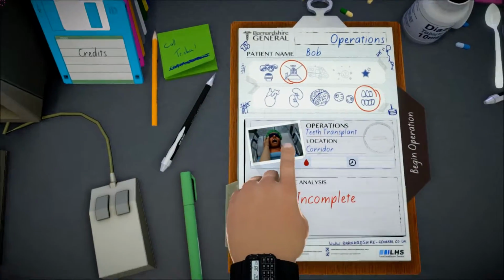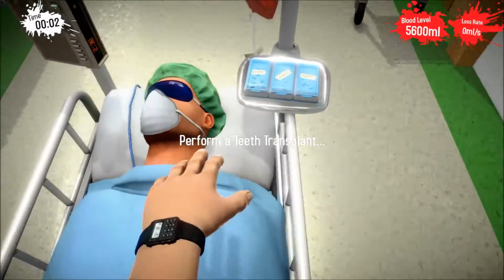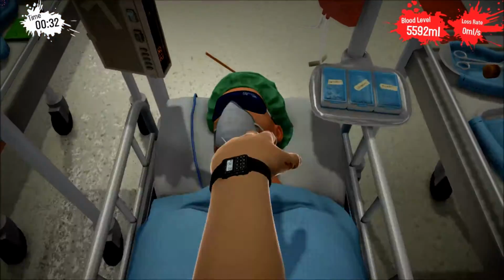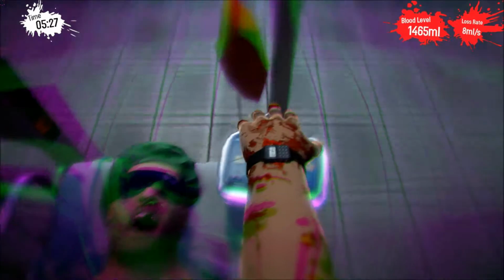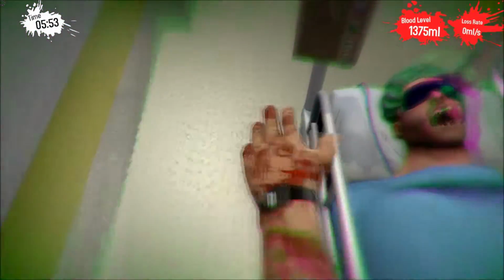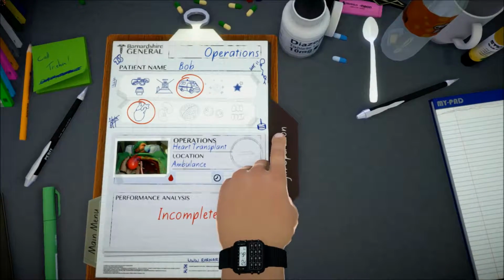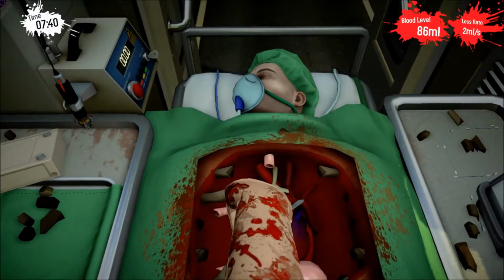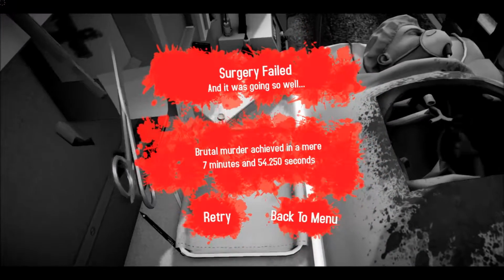Tripping balls up and down the halls - Surgeon Simulator ep 10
Hey all Liquidwat here again.  We will be going through two surgeries today with poor bob who cant seem to catch a break.  Really that ambulance driver could have driven a little smoother right?

Newest video: "Papers Please 04 - order of Ezic"